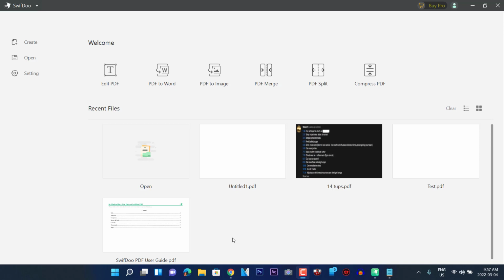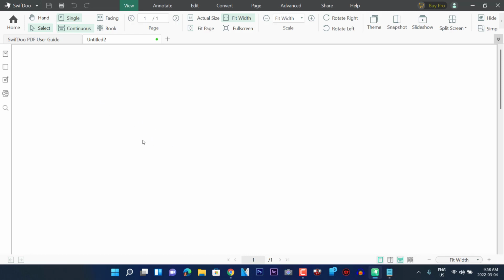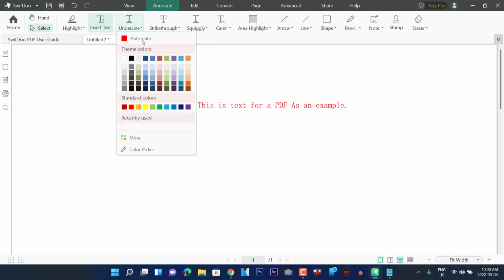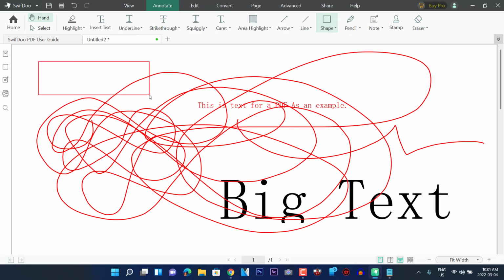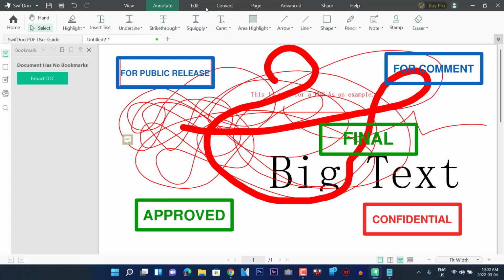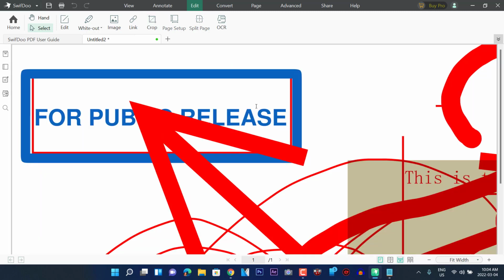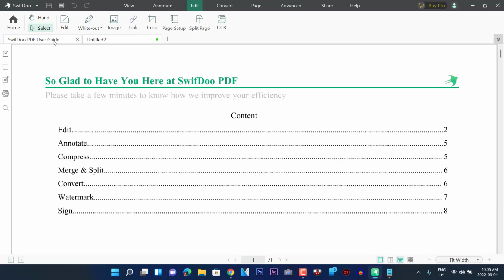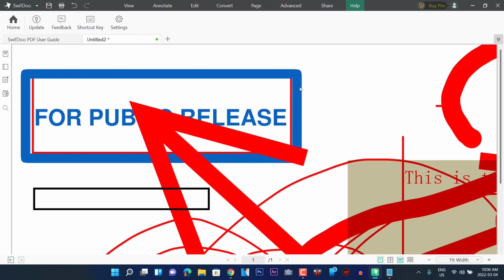Swifdoo PDF Software Tutorial 2022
Powerful Features to Speed Up Your Efficiency
SwifDoo PDF’s intuitive design and useful editing tools are the solution to your time and work problems. It simplifies the process of making changes to PDF documents, and helps convert PDFs into commonly-used Microsoft Office formats.

Lightweight in System Resources, Powerful in Practice
Compared with other PDF software, SwifDoo PDF only takes up 10 MB disk space, which enjoys a faster download speed.

Open a PDF Document in a Flash
Opening PDF files with SwifDoo PDF is quick as a flash. By incorporating a Microsoft-like interface, SwifDoo PDF wants you to feel at ease when processing PDF document. Hence, you are free of troubles caused by PDF-related tasks.

Safeguard Sensitive and Confidential Information
Guarantee your PDF security with two-level password protection, differentiated permissions, and legally binding electronic signature. No more worries about information and data leak.